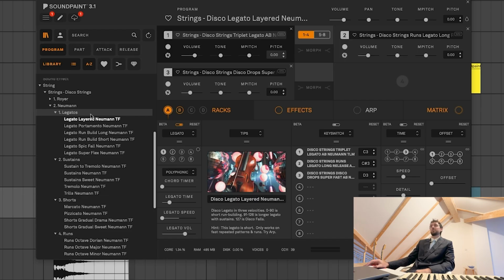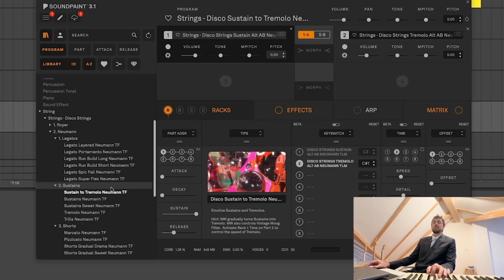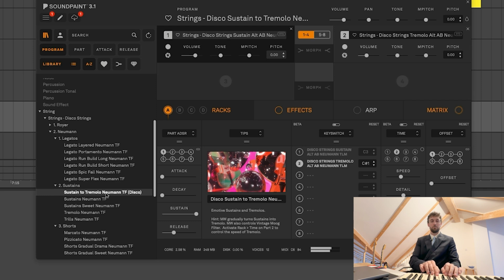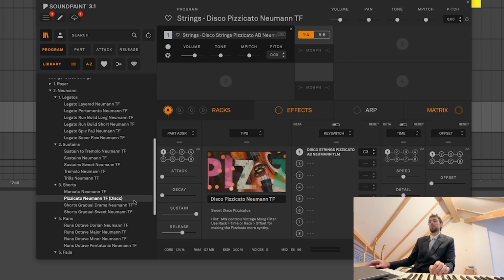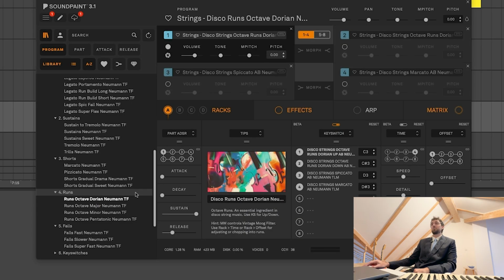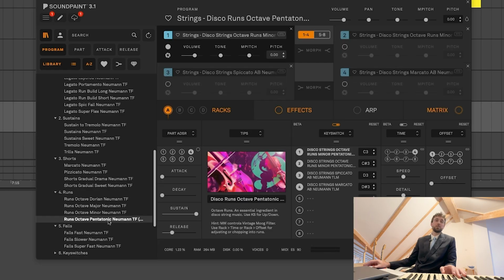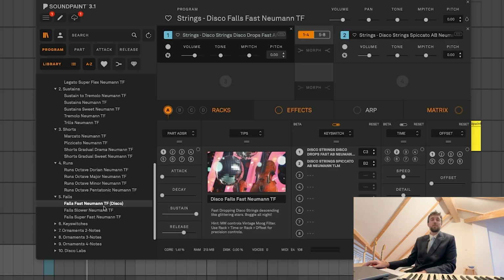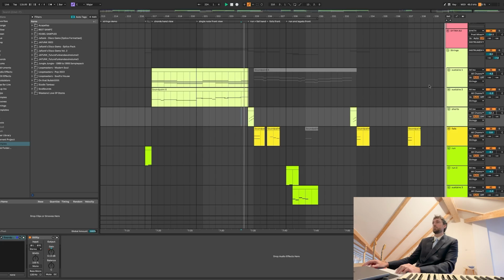Best DISCO STRINGS plug-in EVER?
Loving this new disco strings plug! It's got lots of great articulations like falls, legato, trills, runs, shorts and more. I used it on my remix of American Boy which you can listen

Timecodes
0:00 - Playing
0:11 - Plug-in Name
0:16 - Microphones
0:25 - Articulations
0:38 - Legatos
1:32 - Sustains
2:25 - Shorts
3:12 - Runs
4:32 - Falls
5:06 - Keyswitches
5:29 - Demo
5:51 - Link